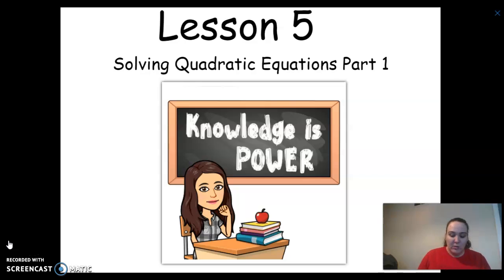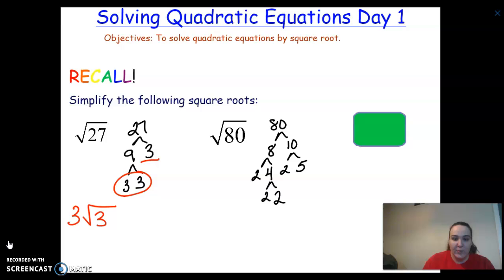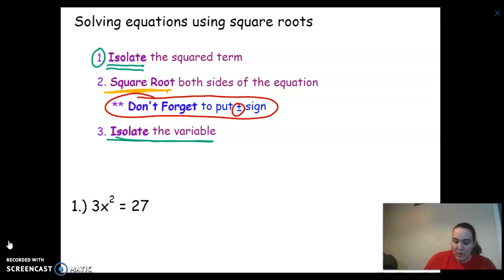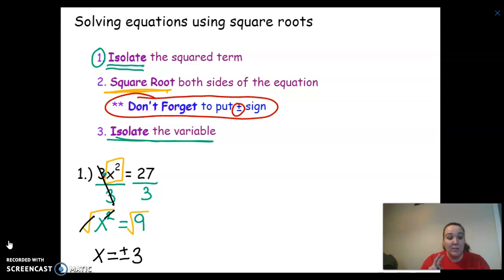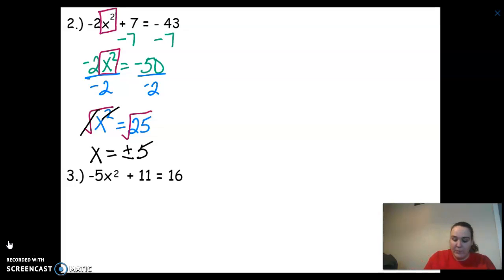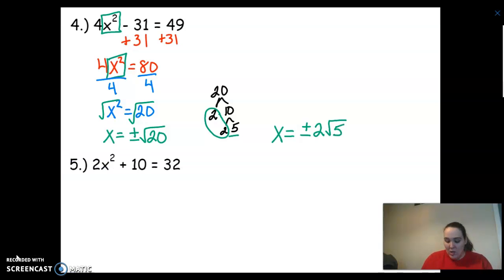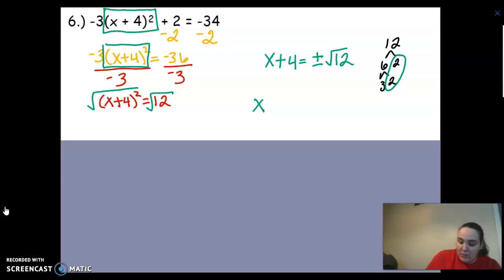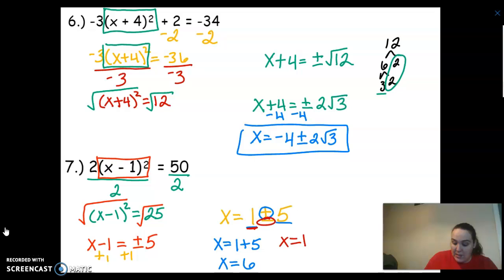Algebra 2 Essentials Lesson 5